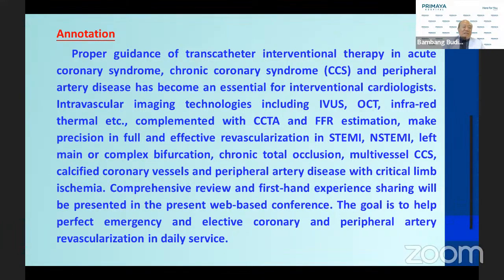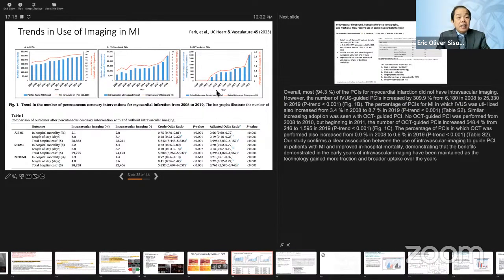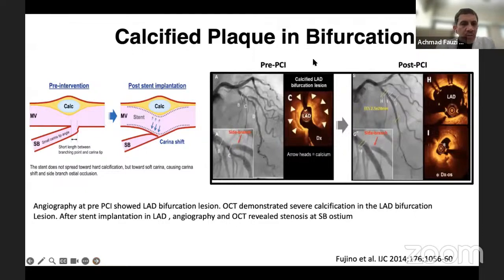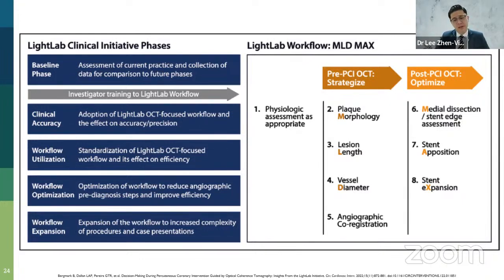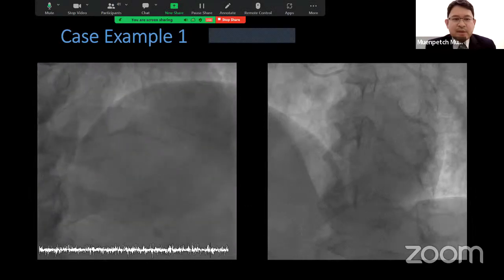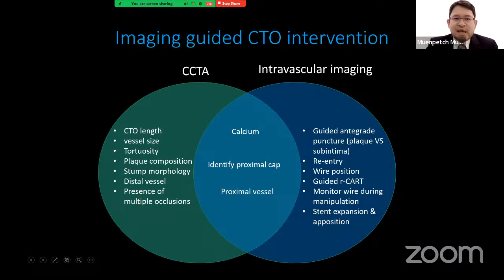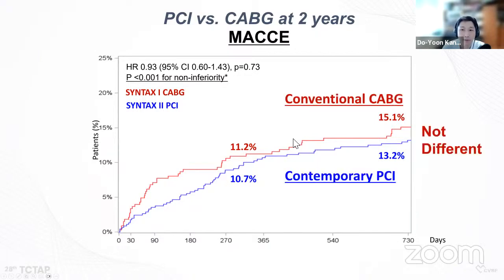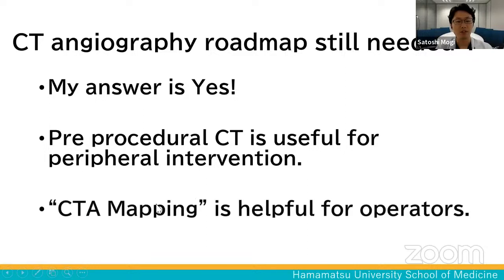Guiding Percutaneous Coronary and Peripheral Artery Intervention by Intravascular Imaging Technology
" Guiding Percutaneous Coronary and Peripheral Artery Intervention by Intravascular Imaging Technology:  New Standard of Practice "
May 31 ( Wed ), 2023 12:00 PM-14:35 PM ( Philippines, Malaysia ), 11:00 AM-13:35 PM ( Indonesia, Thailand ), and 13:00 PM- 15:35 PM ( Korea, Japan )

The Opening Chairperson is Dr Bambang Budiono ( Indonesia ) and Closing Co-Chairperson is Dr Lee Zhen-Vin ( Malaysia ).
Six Representative Speakers ( also as internal panelists ) from APSC member Societies are Dr eric Oliver d. Sison ( Philippines ),  Dr A. Fauzi  Yahya ( Indonesia ),  Dr Lee Zhen-Vin ( Malaysia ),  Dr Muenpetch Muenkaew ( Thailand ), Dr do-Yoon Kang ( Korea ) and  Dr Satoshi Mogi ( Japan ).

Broadcasted  on Zoom meeting,  with simultaneous livestreaming to APSC Cloud Youtube  and APSC FB.